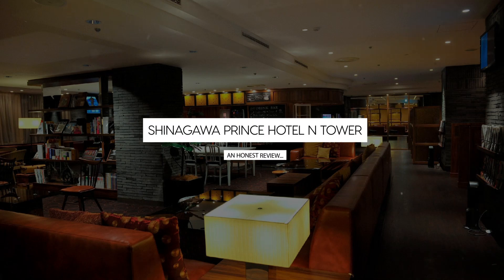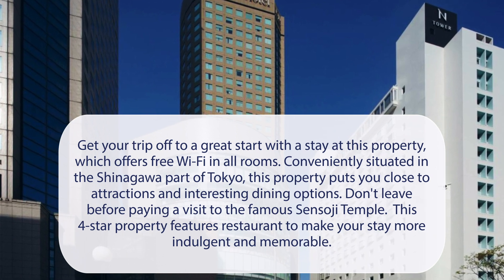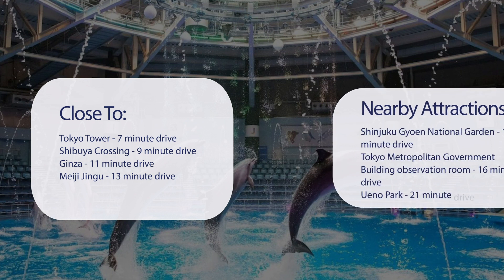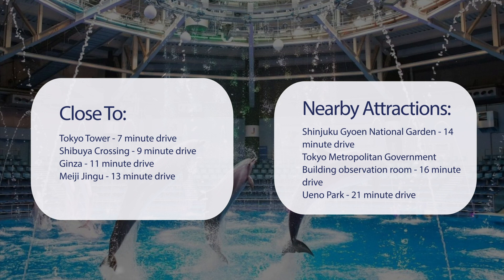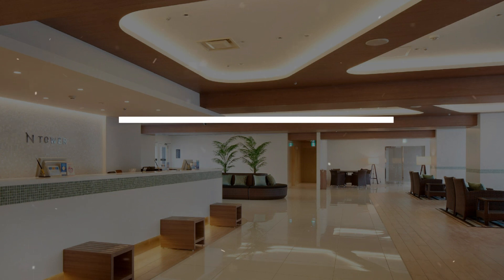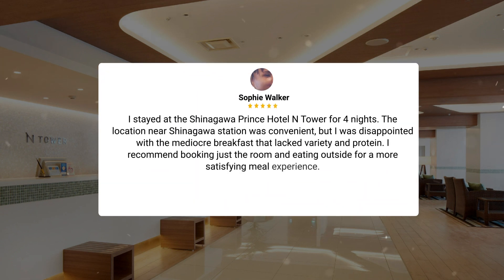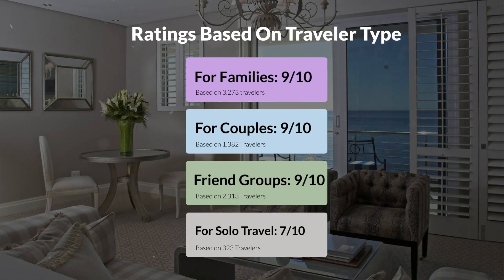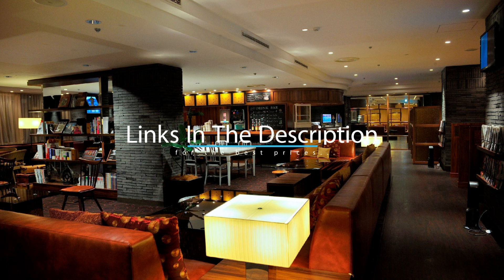Shinagawa Prince Hotel N Tower Tokyo Review - Is This Hotel Worth It?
In this video, we reviewed the Shinagawa Prince Hotel N Tower Tokyo based on its price, quality, value for money, and more. We also gave it ratings based on the travel type and more.

Additionally, we'll provide you with insights into the nearby attractions and activities that you can enjoy during your stay at Shinagawa Prince Hotel N Tower Tokyo. Whether it's exploring the local culture, sightseeing, or shopping, we've got you covered.